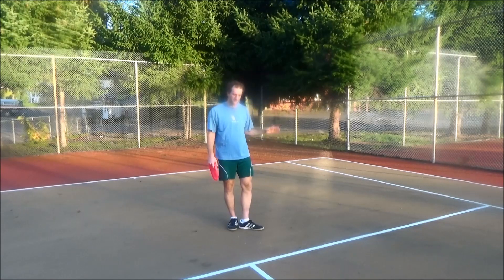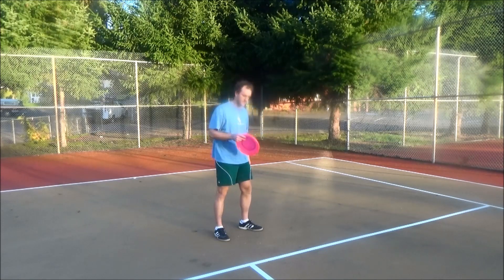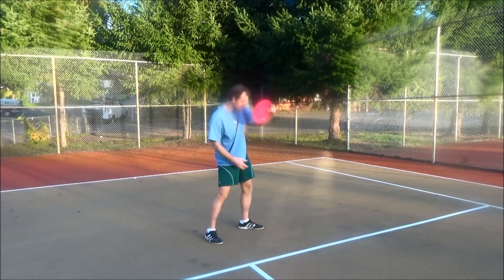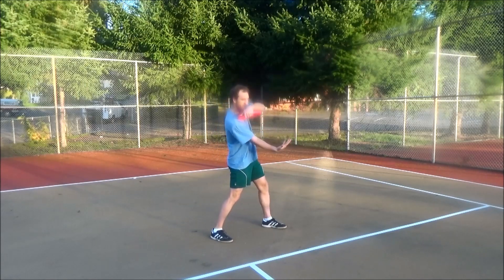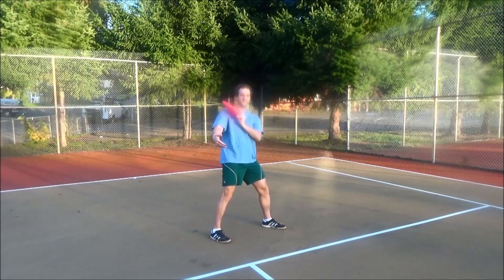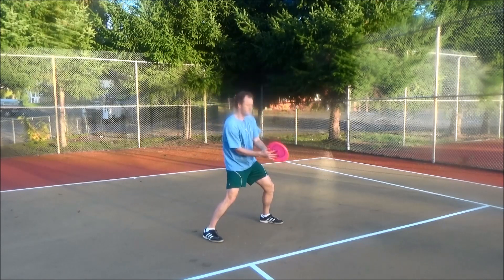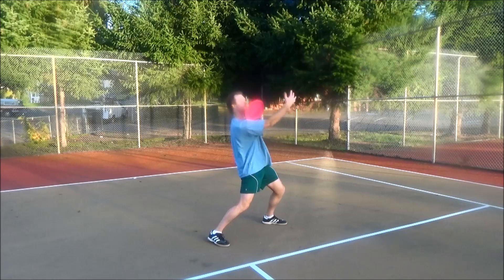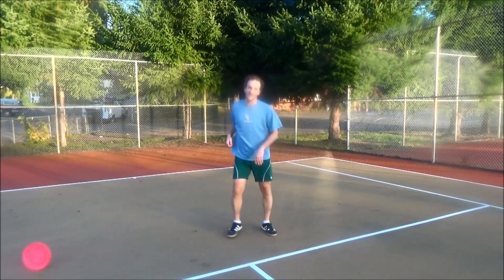Freestyle Frisbee: How to Invert Front Side 50/50 Roll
Matt Gauthier explains the front side 50/50 roll. This an advanced, and very technical trick.

With clockwise, the disc rolls up the right arm to the shoulder. Then the body is repositioned so the disc can continue to roll back down the right arm.

And, of course it's all on the left arm with counter spin.

To start, face the wind. Turn your right shoulder towards the wind. Toss the disc on a steep roll angle. Move your right arm to your left with your palm facing up. Allow the disc to contact your palm and then roll up your arm towards your shoulder. As the disc reaches your shoulder, pivot your arm to your right and allow the disc to roll back down your right arm to your right hand.